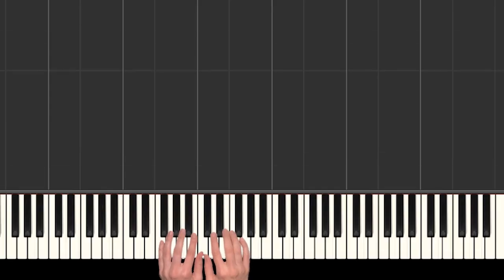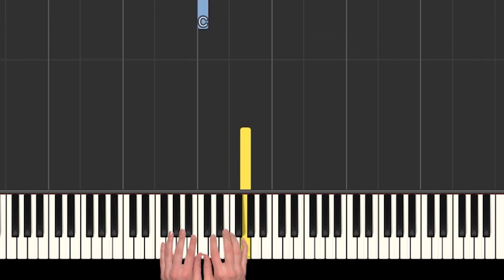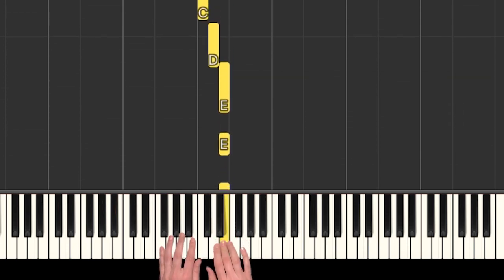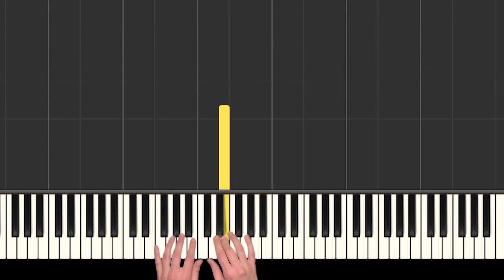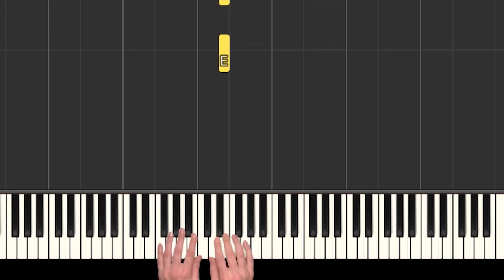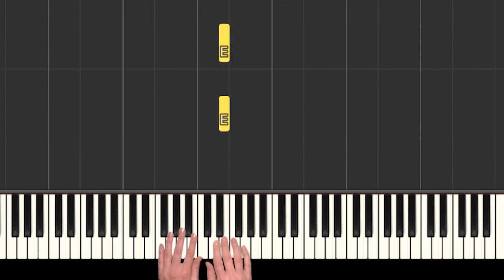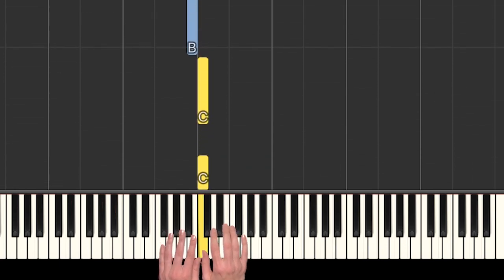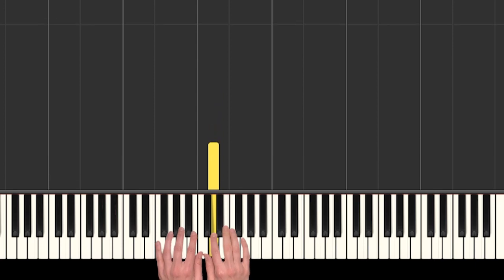How to play "PRAISE GOD FROM WHOM ALL BLESSINGS FLOW" by Louis Bourgeois | Smart Kids Piano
Learn how to play "Praise God From Whom All Blessings Flow"(LDS #242) by Louis Bourgeois

Coming Soon!

Coming Soon!

Coming Soon!

💡Info:A doxology (Ancient Greek:  doxologia, from doxa, "glory" and -logia, "saying")is a short hymn of praises to God in various forms of Christian worship, often added to the end of canticles, psalms, and hymns.  Another doxology in widespread use in English, in some Protestant traditions commonly referred to simply as The Doxology or The Common Doxology, begins "Praise God, from whom all blessings flow".